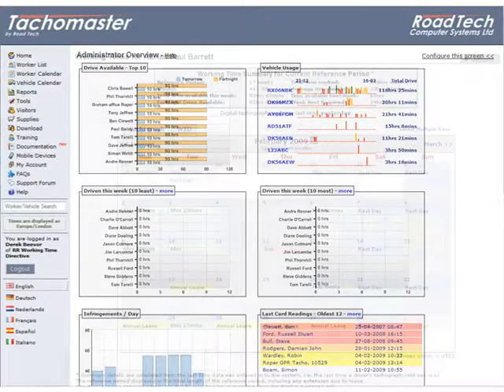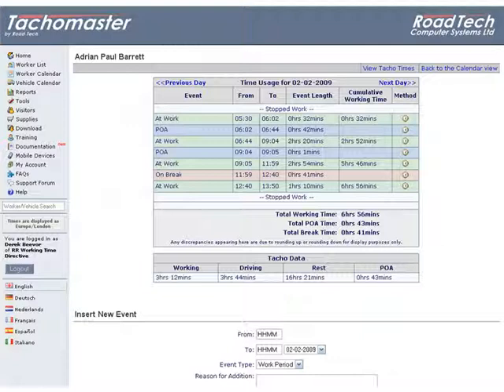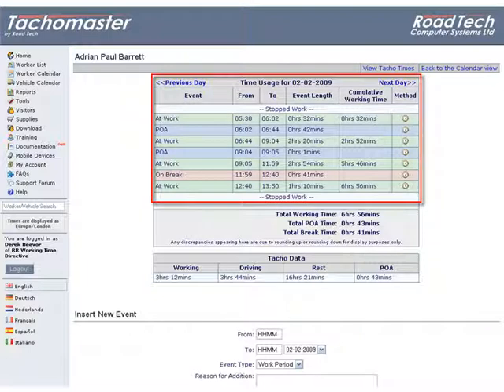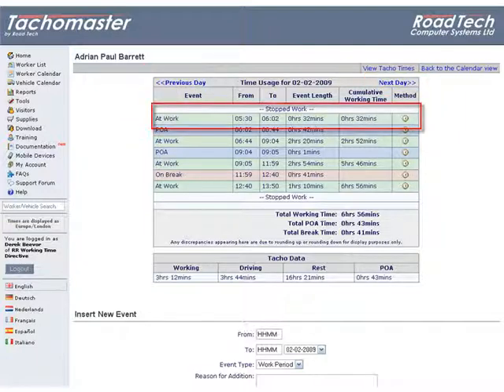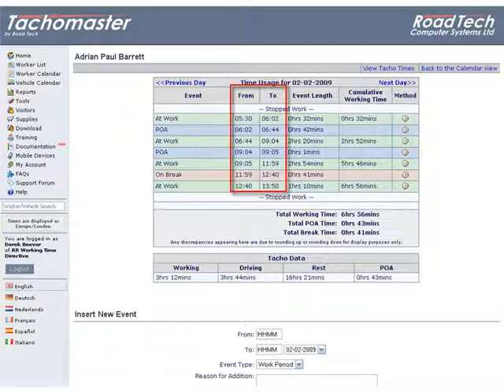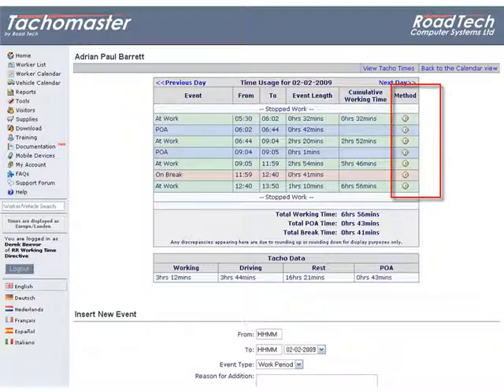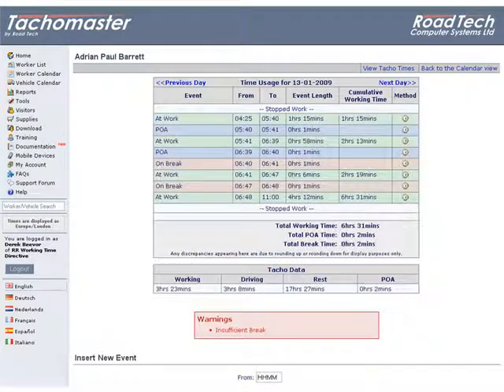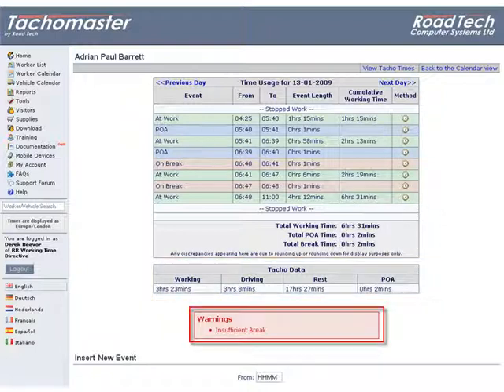Day View - WTD - Tachomaster Tachograph Analysis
- Tachomaster - the market leading Tachograph Analysis solution. This tutorial explains how view to the Worker Day View page which is accessible from the Worker Calendar. This is the data displayed under Working Time Directive rules. It is also possible to see this data under the EU Drivers Hours rules.